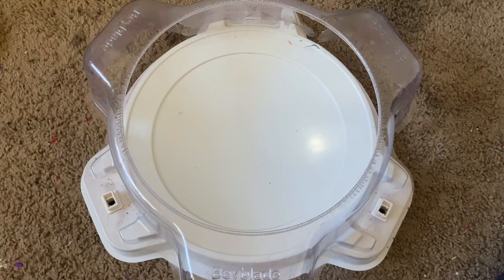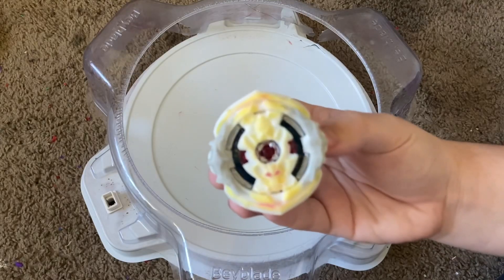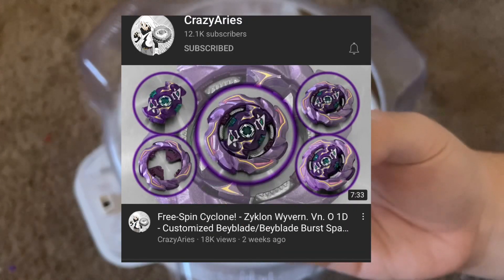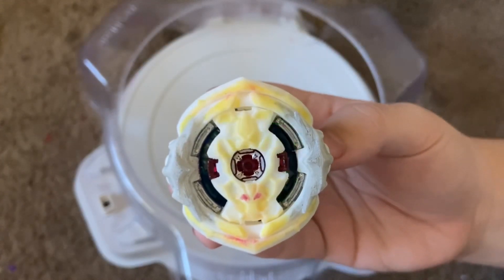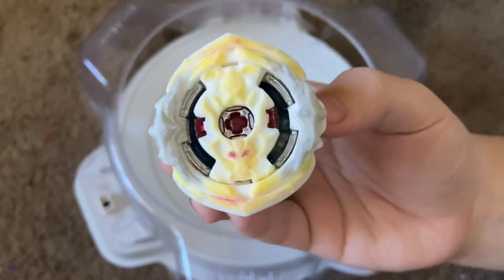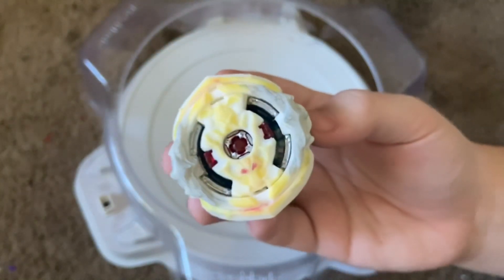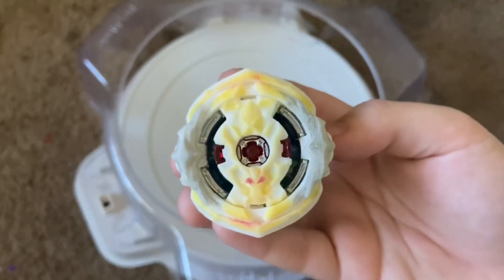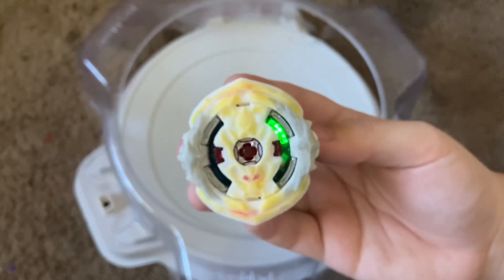SPARKING NOVEL GENESIS (CUSTOMIZED 3D PRINTED BEYBLADE) Beyblade Burst Sparking ベイブレードバースト超王